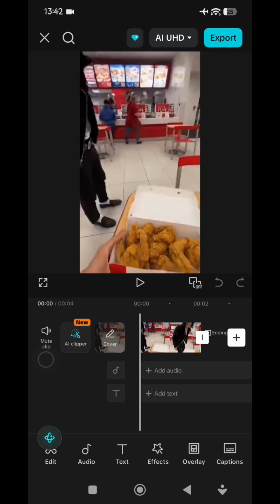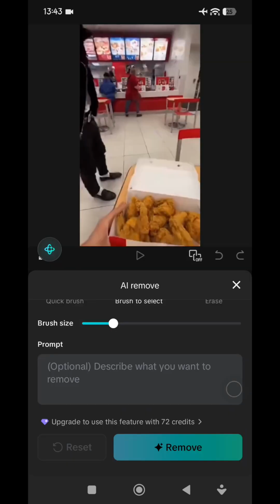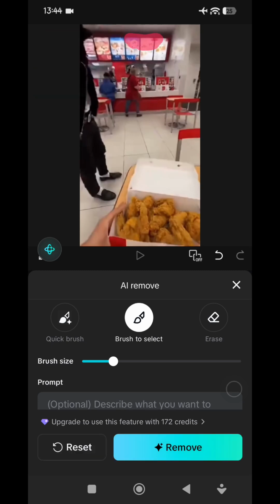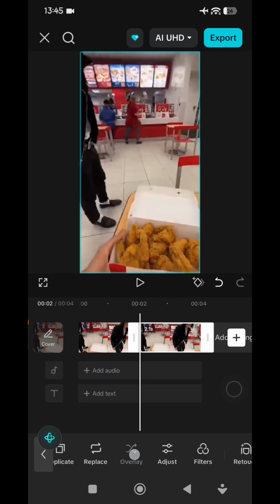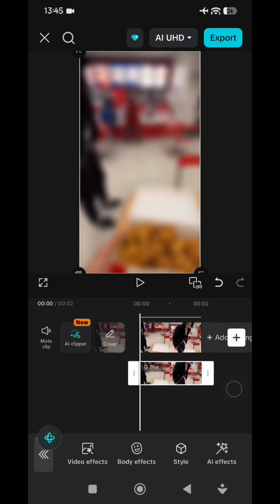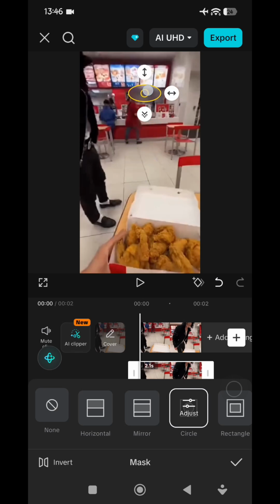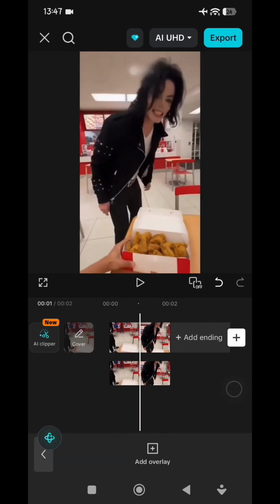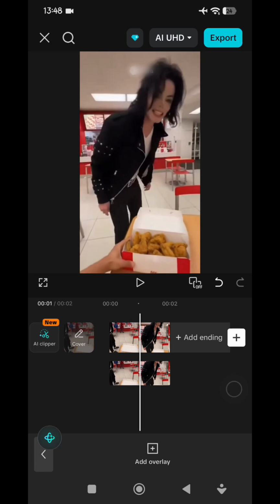How to Remove CapCut Logo from Video | CapCut Watermark Remove Mobile | Full How To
Discover the ultimate guide to removing the CapCut logo or watermark from your videos directly on your mobile device. This tutorial covers both the quick AI removal method for CapCut Pro users and a clever blur and mask trick for free CapCut users.

Learn how to effectively hide the CapCut watermark, ensuring your video projects look professional and clean. We walk you through step-by-step instructions for each technique, including tips for handling static and moving watermarks.

Whether you're a CapCut Pro subscriber or a free user, you'll find a solution to get rid of that annoying logo. Make your CapCut videos watermark-free with these simple yet powerful mobile editing hacks.

0:00 How to Remove CapCut Watermark
0:23 CapCut Pro: Easy AI Watermark Removal
1:06 Free CapCut: Blur & Mask Watermark Trick
2:06 Applying Mask to Hide CapCut Logo
2:57 Handling Moving Watermarks with Keyframes
3:17 Why Use the Free Watermark Trick?